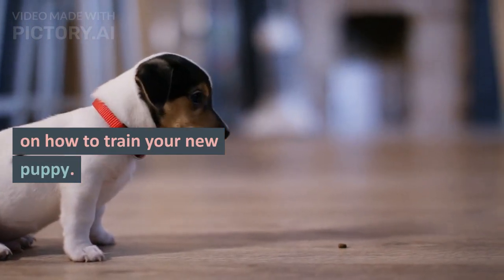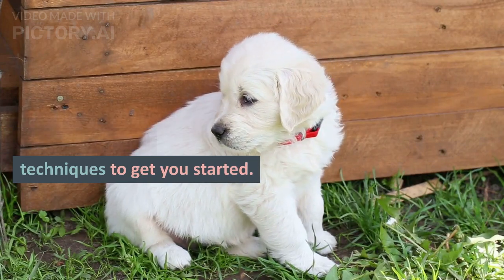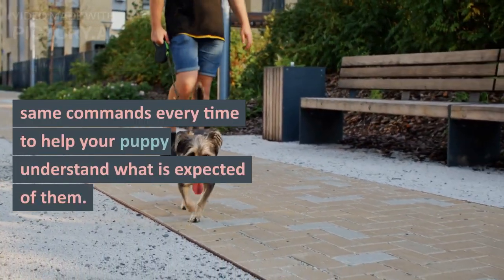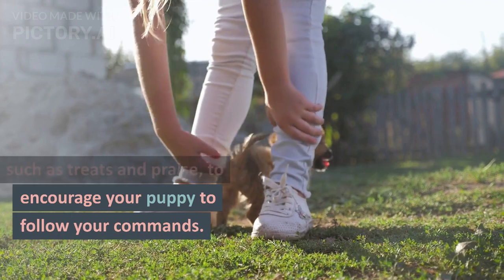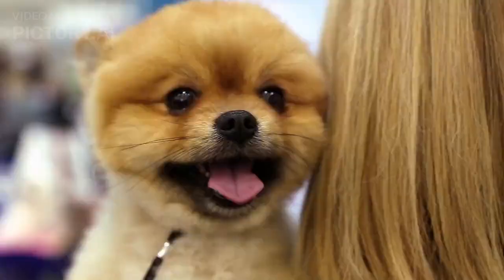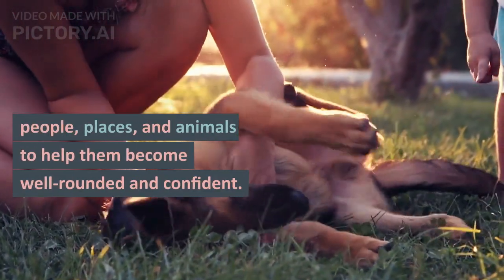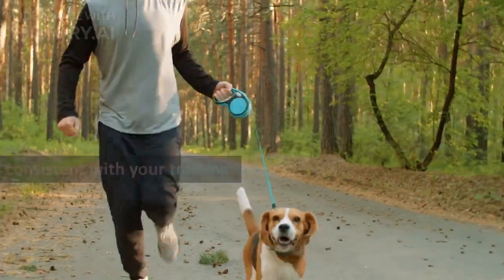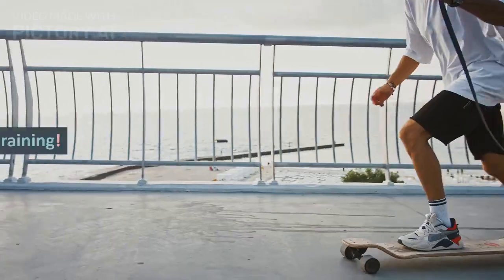How to Train Your New Puppy: A Step-by-Step Guide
In this video, you will learn the essential tips and techniques to train your new puppy. From basic commands to potty training, socialization, and positive reinforcement, our step-by-step guide will help you create a strong bond with your furry friend. Whether you're a first-time dog owner or just need a refresher, this video is perfect for anyone looking to train their puppy effectively and have fun in the process.
All you need to make your puppy happy
Pet Training Clicker with Wrist Strap - Dog Training Clickers
Dog Buttons for Communication Speaking Button for Dog Training 30 Seconds Recordable Dog Buttons- Pack of 8